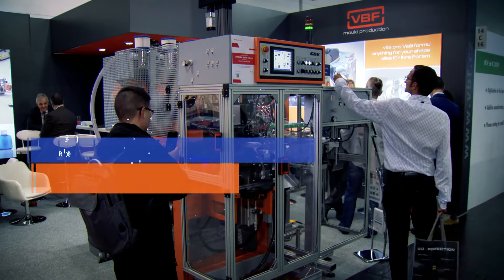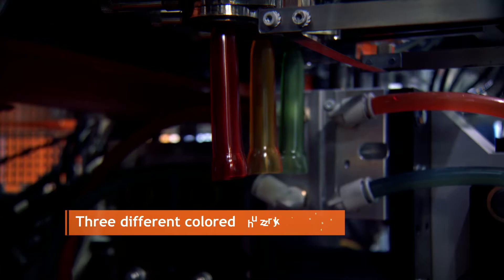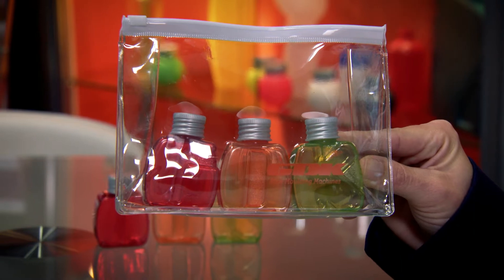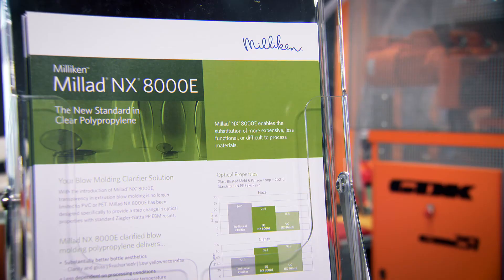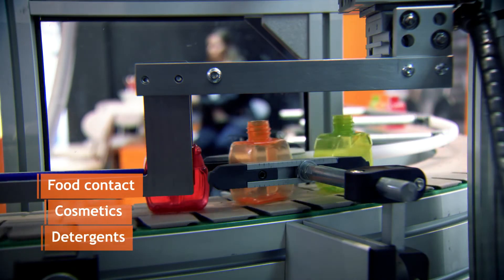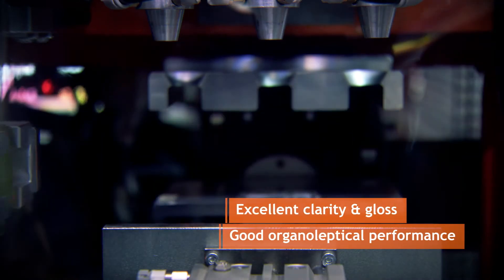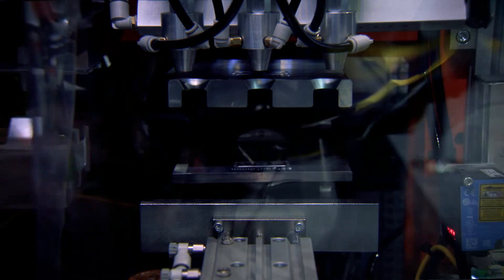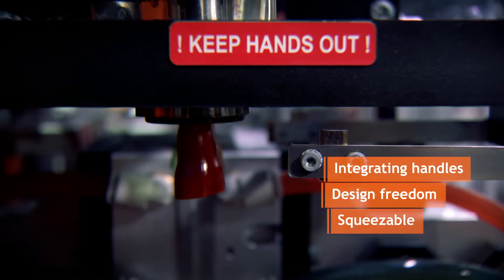Milliken - GDK K 2019